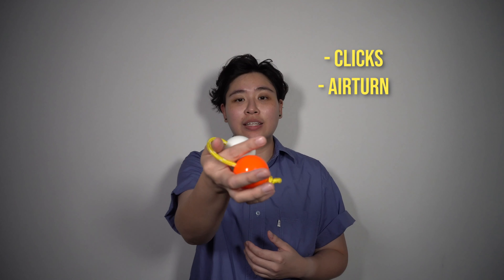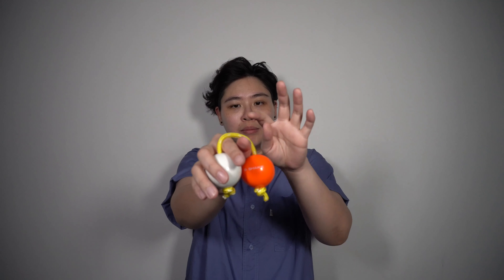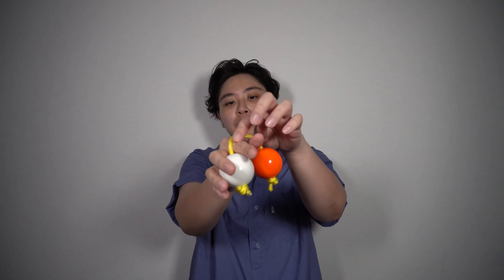How to Asalato: Catch / Grab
Hi everyone, we are starting a new series called: "How to" Asalato ?
This series focuses on techniques and fundamentals of one handed asalato tricks so that you can learn and practice them from basics and incorporate later on to your asalato playing.

This video, we will talk about 2 ways to catch the asalato and we use the Asalatoy to show you the techniques.

to get your pair!***

As for our earlier basic Asalato series, I just want to take the opportunity to thank everyone who had been so supportive and encouraging, giving comments so that I can frame my tutorial videos better.

I hope the new series will help to educate the growing community and help new Asalato players to enter the field~
That said, I will be Archiving the basic Asalato series around June to make way for better, more concise videos.

Thank you all for your support thus far!